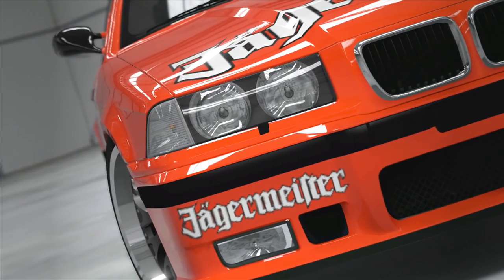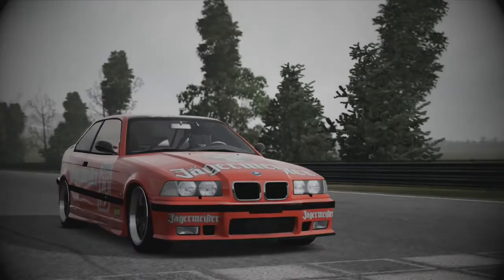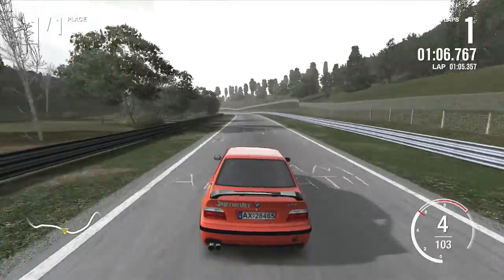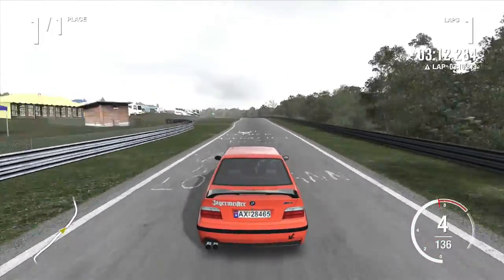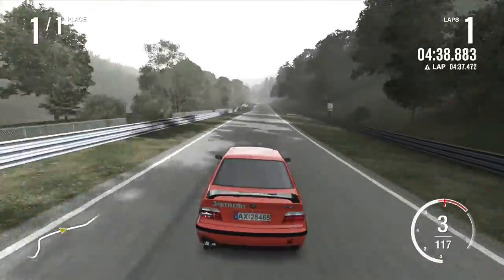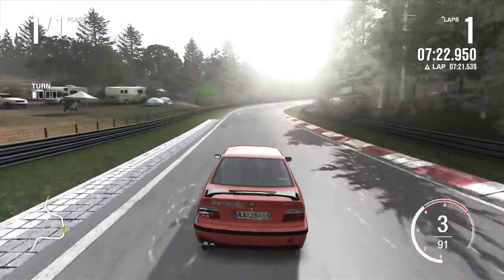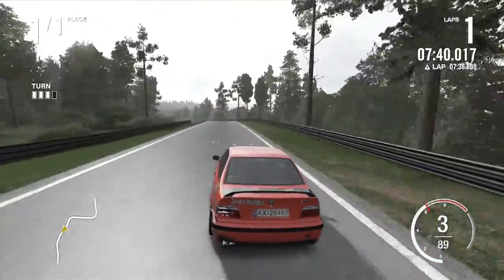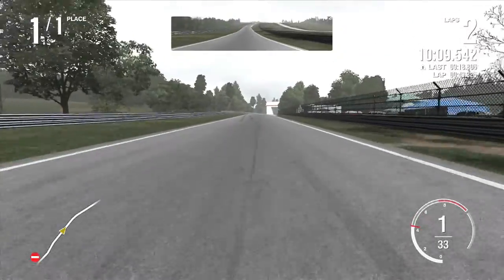Forza 4 - Personal Garage - BMW M3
Olly :)